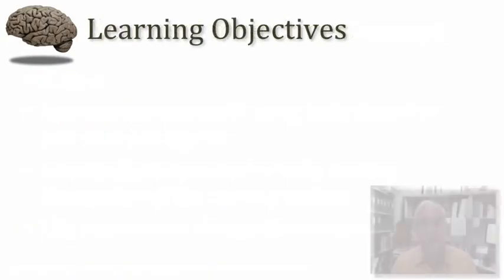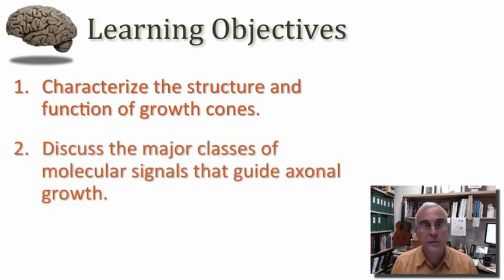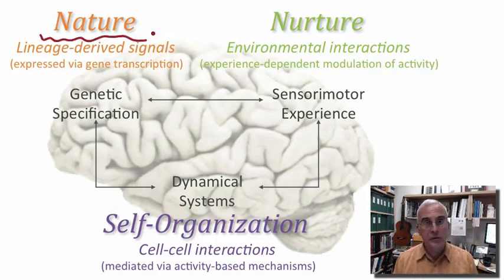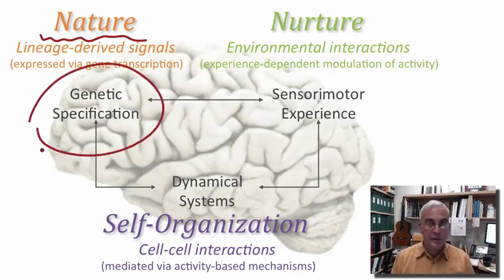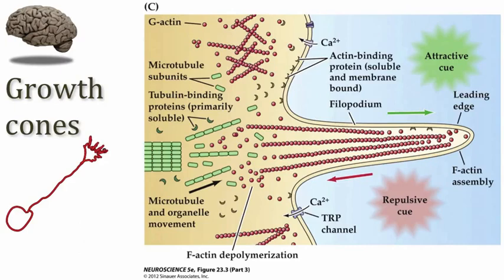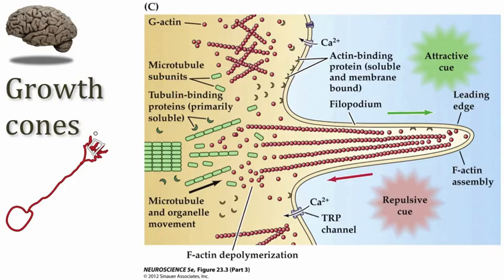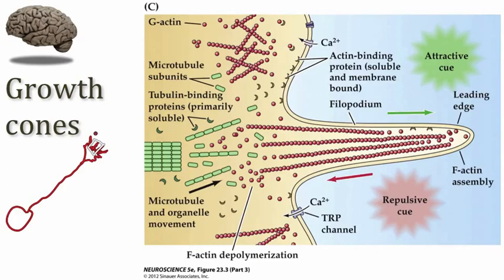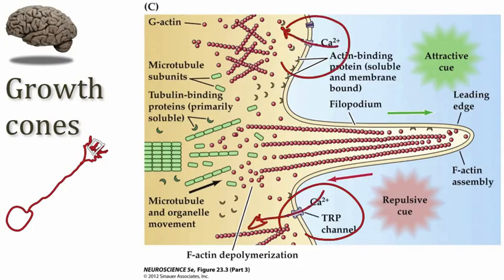Construction of Neural Circuits part 1